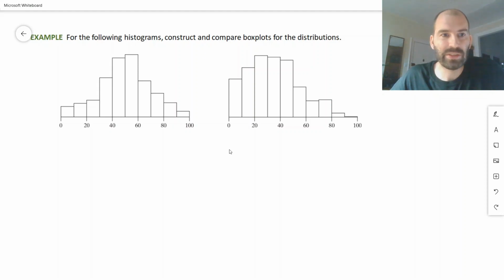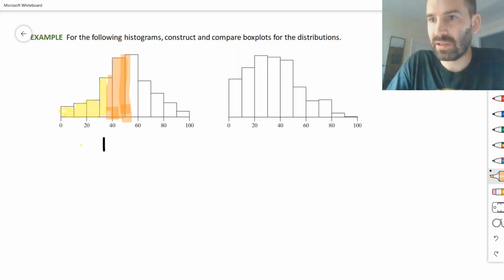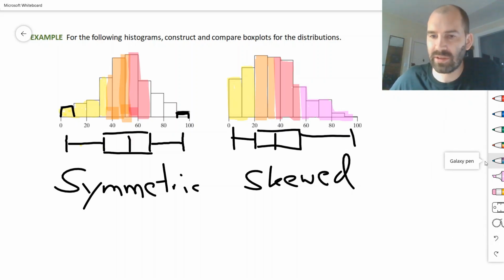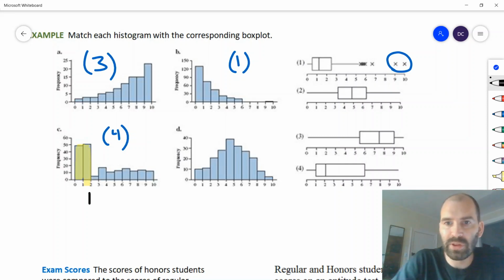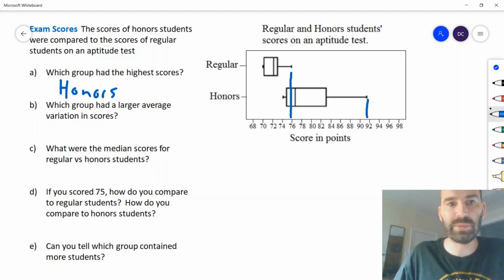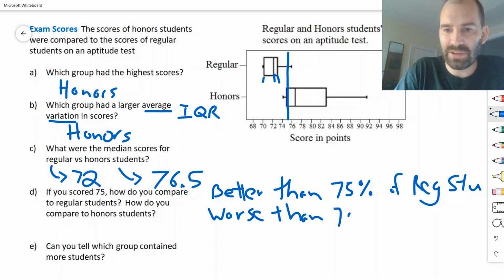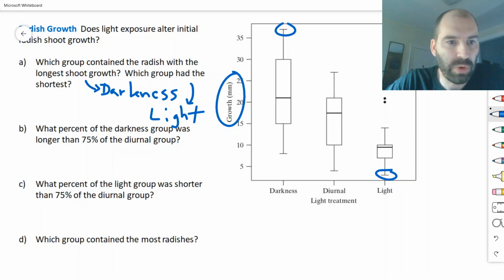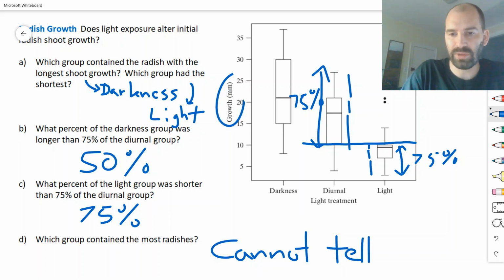Quartiles, Median, and Box Plots - Part 2